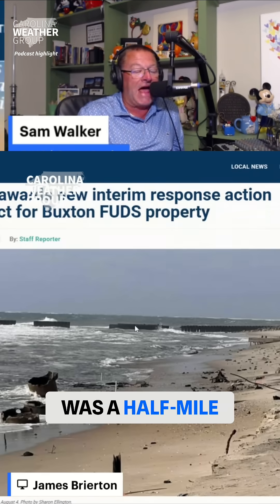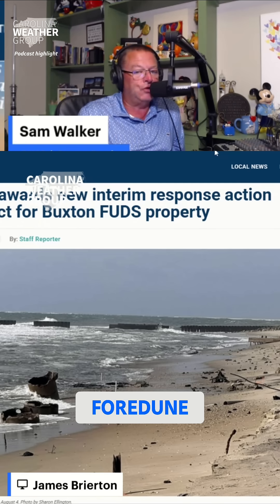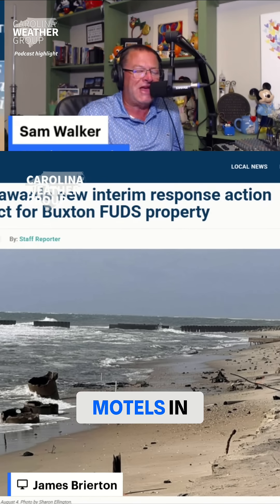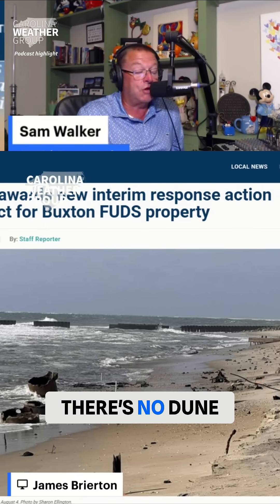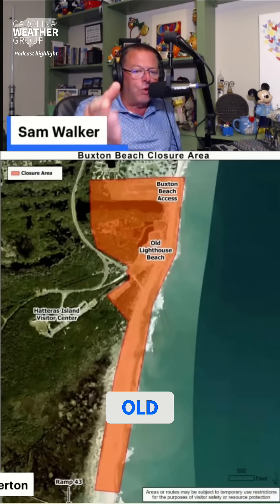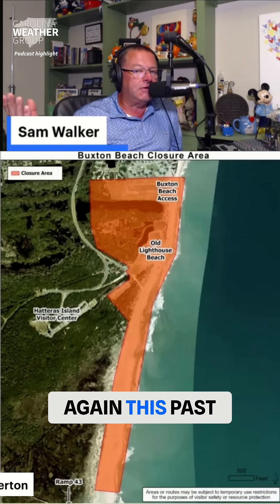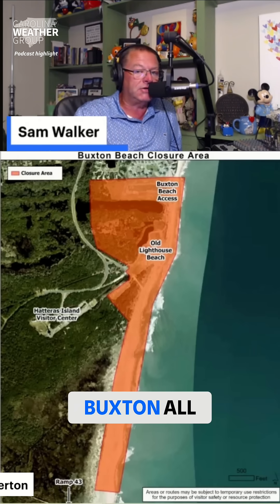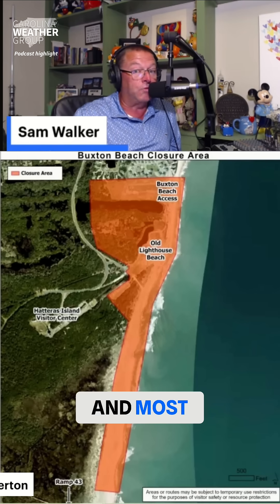Beach erosion & pollution threatening Buxton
Massive erosion is exposing old infrastructure & forcing beach closures. Diesel fuel & petroleum, once buried, are now washing into the ocean near Buxton.